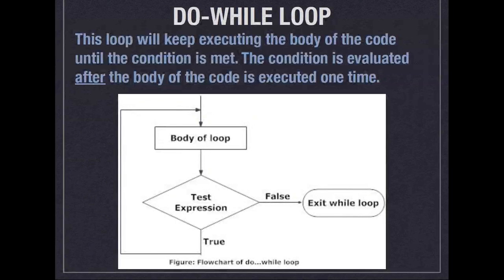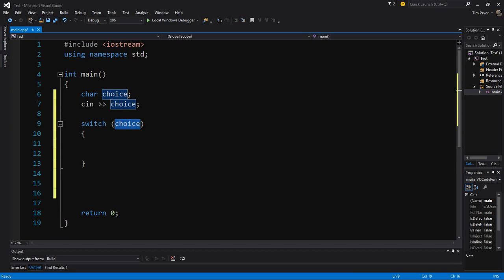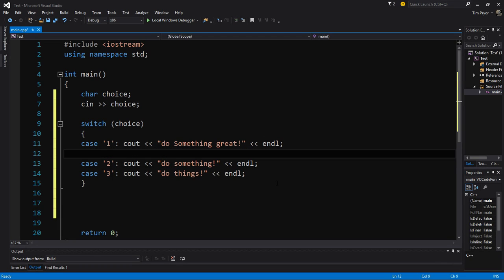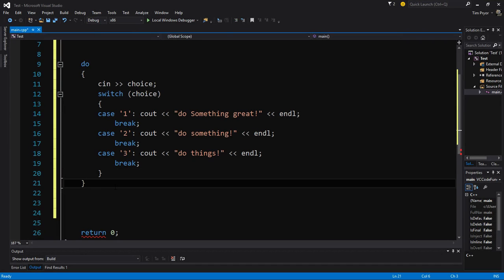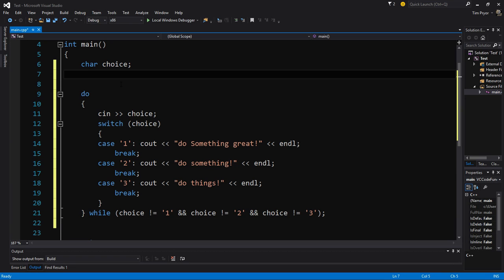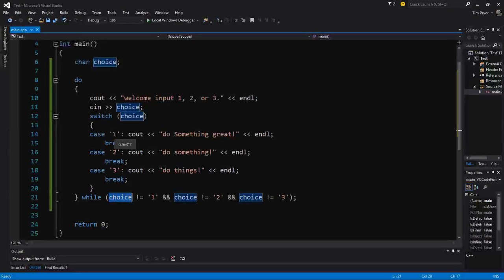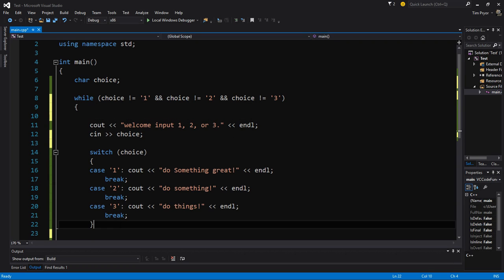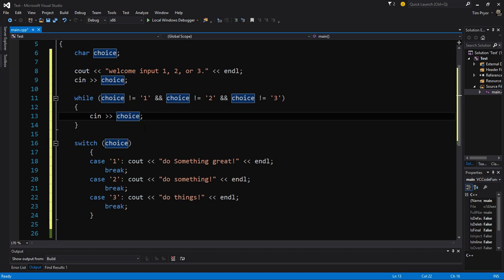do while loop